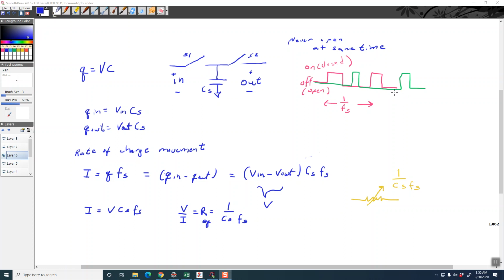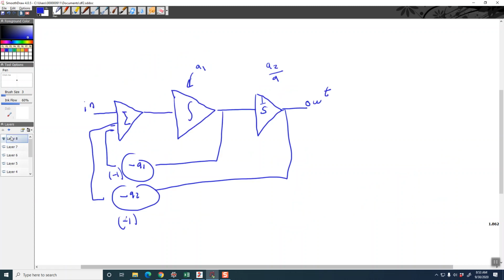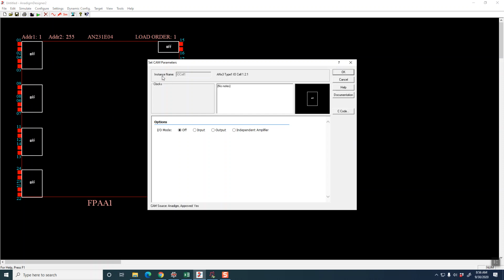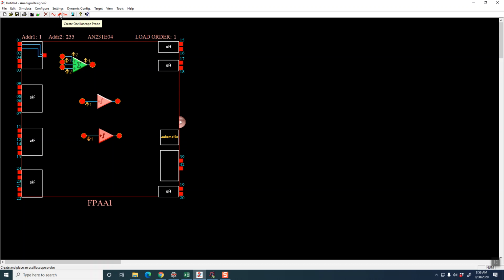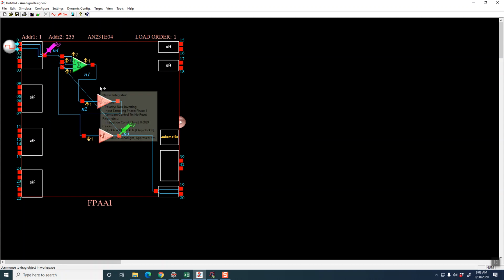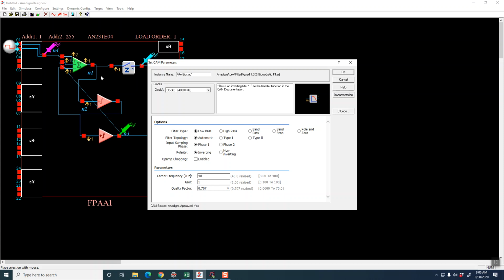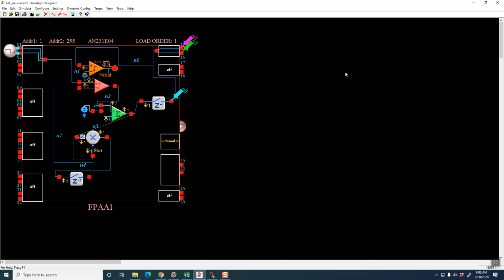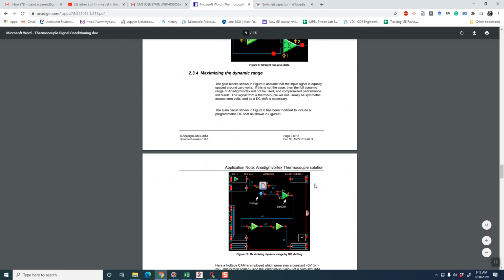Filters and Neural Modeling with ANADIGM switch capacitor technology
Low pass, state space filters, QIF nueron
Video Indexing: Filters and Neural Modeling with ANADIGM switch capacitor technology
If you want to follow along and try it out yourself as examples are covered in this video then follow these steps:
Step 2: Make an account and log in
Step 3: Download and open up software
Anadigm examples start at 06:36

00:00 – 00:11 INTRO
- Video is about switch capacitor design and how we can do programmable analog circuits rather than hard wiring resistors and capacitors.
- Using Anadigm software
00:12 – 02:11
- Explanation of how technology is taking a switch capacitor and how the switch capacitor is effectively a programmable resistance.
- Important to note that @00:47, there is a capacitor and two switches, both switches are never on at the same time. On = closed; off = open
02:14 – 04:04
- Example on how to change the equivalent resistance by changing how fast the clock is going, using technology
- Includes how to set up when using inverting OPAMP, inverting summer, and an inverting integrator
- Demonstrating how to achieve desired results using signal flow blocks instead of having to use the actual circuit parameters each time.
04:07 – 17:39
- Example of a state space filter using integration technique introduced just before with signal flow blocks.
- @06:36 – 17:39 Demonstration on how to use Anadigm software for this state space filter example
17:42 – 18:15
- Demonstrating use of Anadigm software and Schmidt trigger, made up of OPAMP and positive feedback
19:14 – 22:32
- Example of Anadigm software and integrator which is part of a quadratic integrating fire but it has a reset circuitry
- Introduction to using the quadratic integrating fire in an anodyne switch capacitor circuit
22:32 – 23:20 OUTRO
- Explanation on how to find other ways to do what was covered in this video using Anadigm software at a much higher level
- How to find guide on Anadigm website